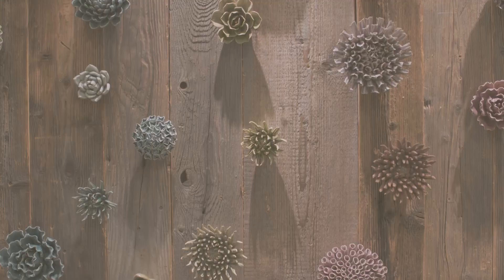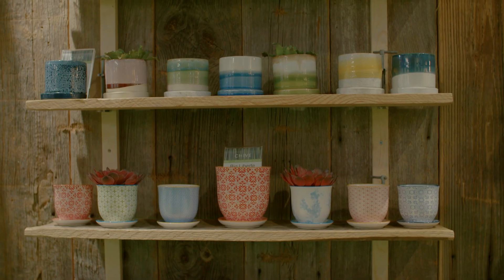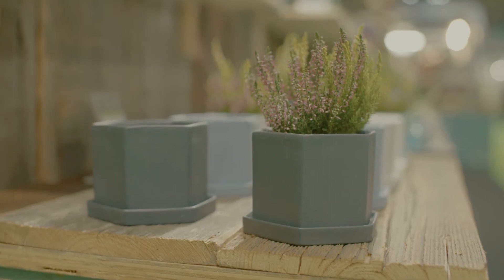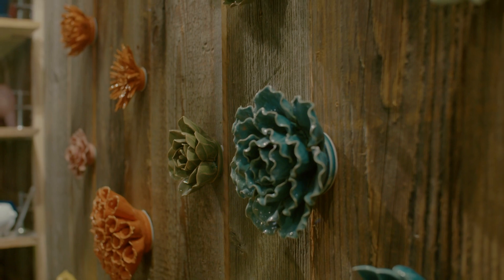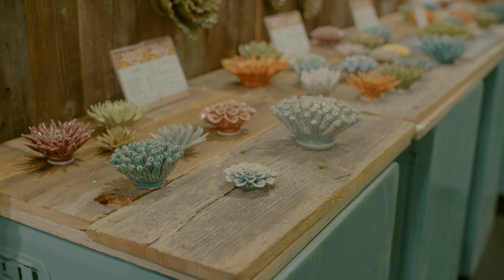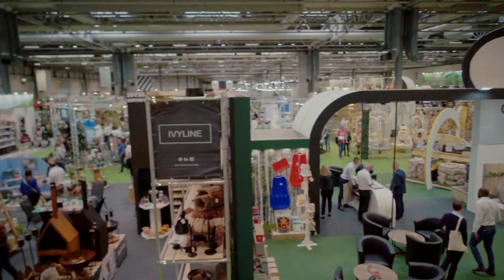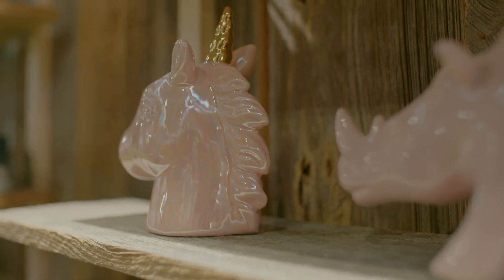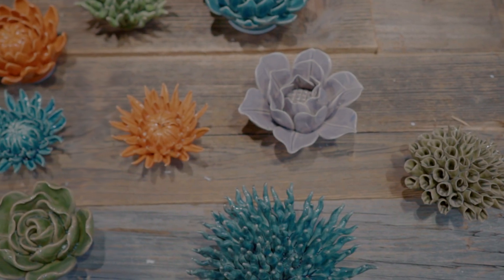Glee Success Story – Chive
Chive have been exhibiting at Glee for 3 years and are going from strength to strength, find out more about their story and why they choose to come back to Glee year after year.